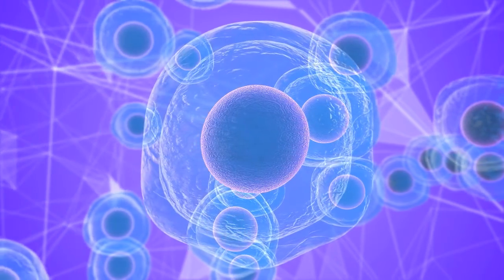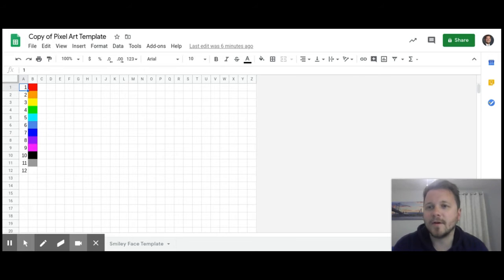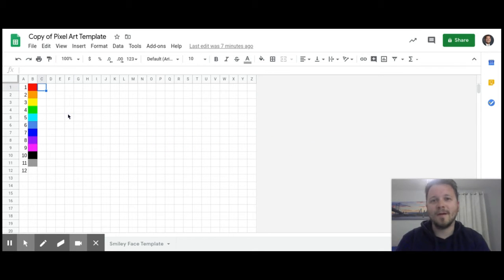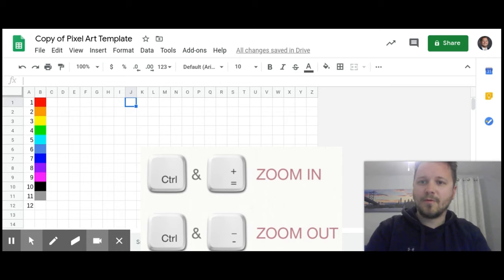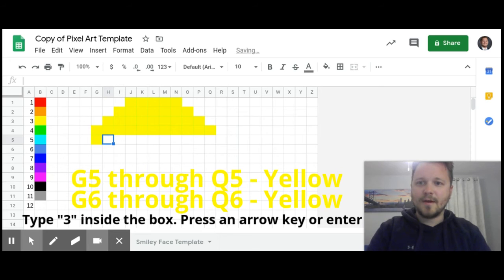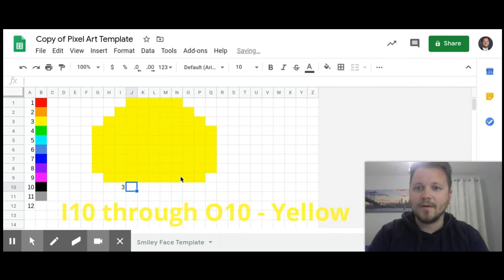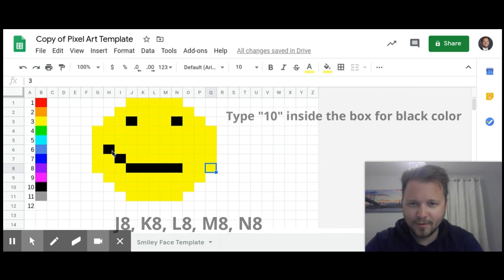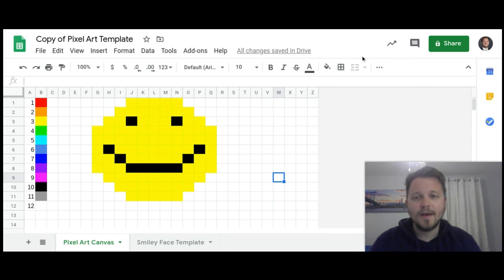Pixel Art Lesson